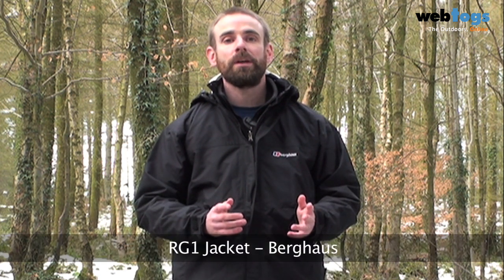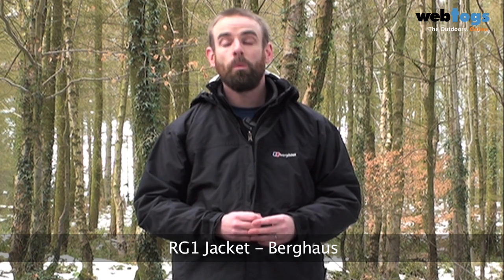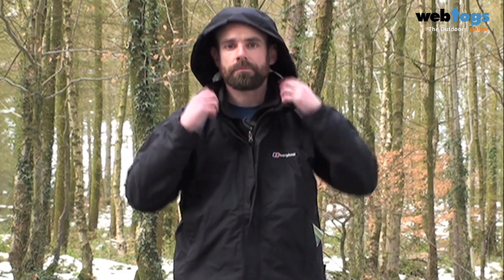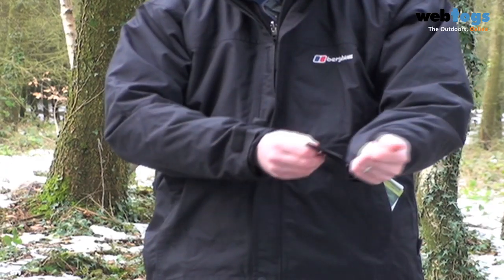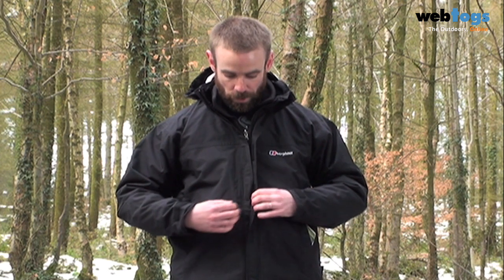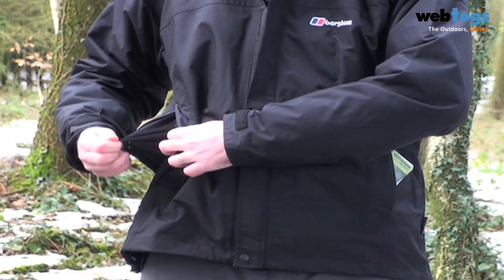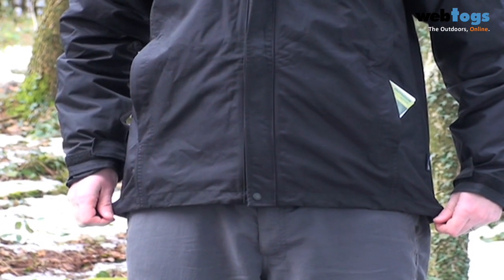RG1 Waterproof Jacket from Berghaus - Excellent entry level waterproof and breathable jacket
Gareth from Webtogs takes you through the Berghaus RG1 Jacket.

The classic RG1 jacket from Berghaus offers the wearer truly amazing protection and value for money. This incredibly popular men's jacket offers a level of comfort and versatility that few other jackets at this price can match.

The RG1 Jacket is constructed from Berghaus' own Aquafoil waterproof and breathable material, providing durable waterproof protection in all weathers, making the RG1 an ideal jacket for general purpose year round use.
Features:

    * Aquafoil fabric provides durable waterproof protection.
    * A DWR (Durable Water Repellent) treatment increases performance and delays saturation to the face fabric.
    * Two external zipped hand warmer pockets.
    * Roll away hood.
    * Drawcord hem.

Aquafoil: has been developed as Berghaus' own outdoor performance shell fabric. Aquafoil technology provides durable waterproofing during outdoor use. It's hydrophilic moisture transport technology allows perspiration to escape, whilst a DWR (Durable Water-Repellent) treatment increases performance as it delays saturation of the face fabric during prolonged use. Aquafoil is suitable for use at all levels of exertion, making it ideal for multi-purpose use.